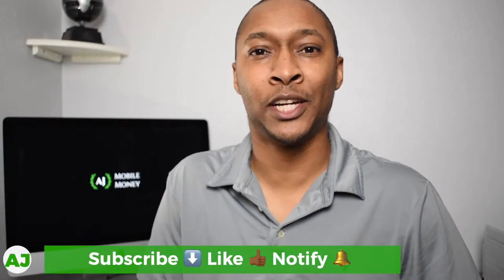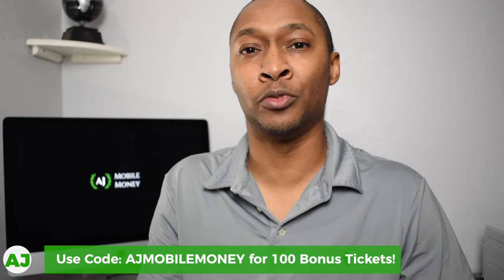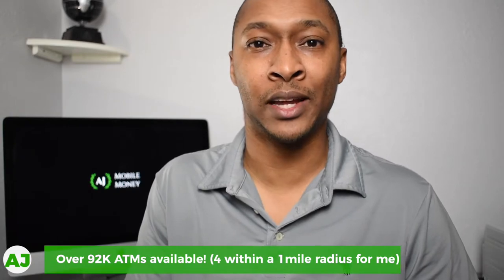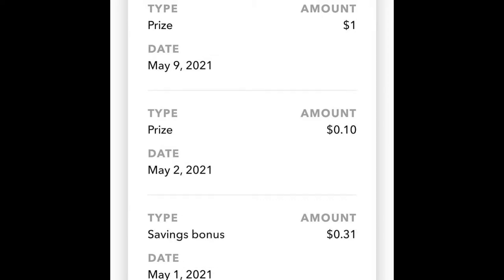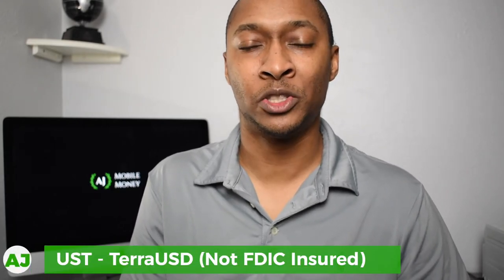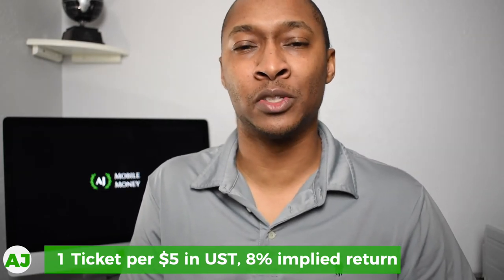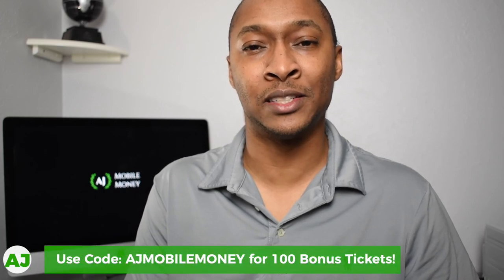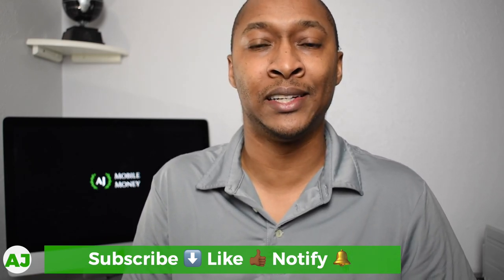Yotta Savings Debit Card, Crypto Buckets and More Updates - Yotta Savings Upgrades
Yotta Savings, the only Savings Account where you have a chance to win $10 Million each week or a Tesla, now has a Debit Card! That's right, now you can earn tickets to the weekly drawings when you SPEND in addition to saving money with Yotta! Checkout this update, as well as a few other updates:
Yotta Debit Card
Yotta Crypto Bucket
Yotta Credit Builder Loan

Credit Card Referrals:
Non-Financial Referrals:
     Mobile Phone Service: